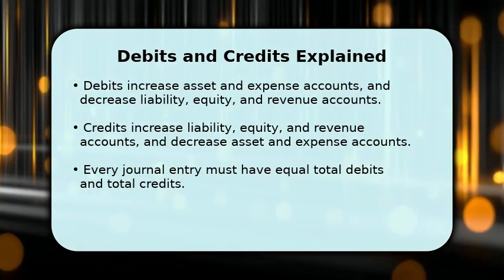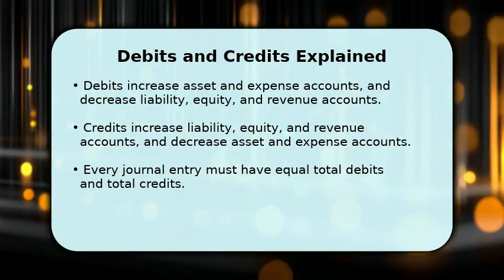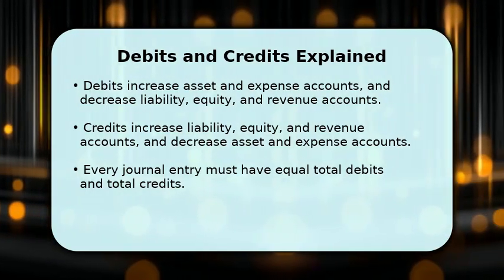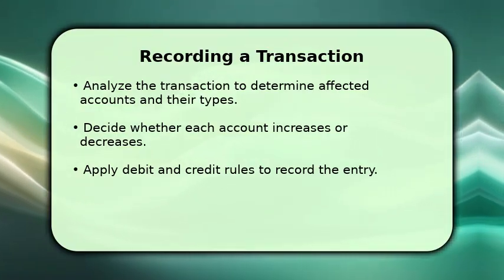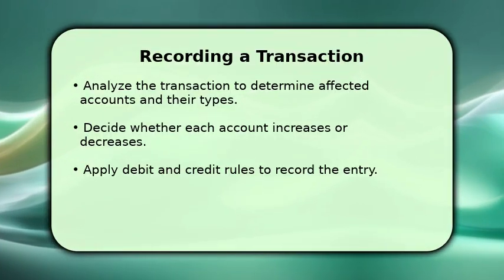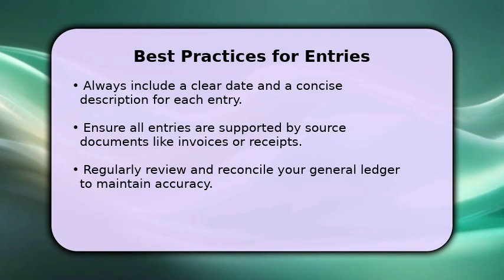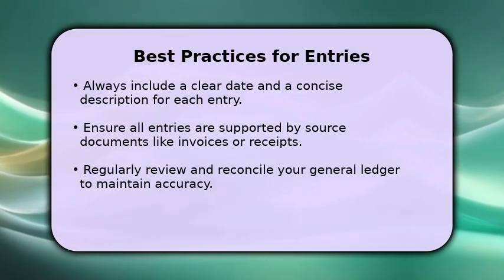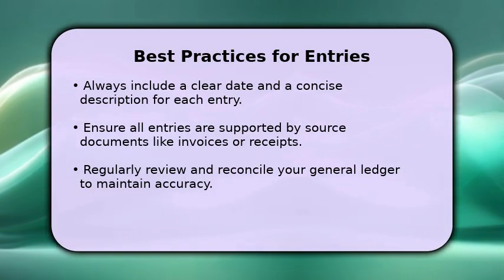How to Prepare General Ledger Journal Entries - Easy Guide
▸ (f) In this video, we will walk you through the step-by-step process of preparing general ledger journal entries. Whether you're a beginner or an experienced accountant, understanding how to create accurate and compliant journal entries is crucial for maintaining a healthy financial record. Our easy-to-follow guide covers the essential elements of journal entries, including accounts, debits, credits, and posting procedures.

general ledger journal entries, accounting basics, journal entry examples, financial record keeping, accounting for beginners, ledger accounting, journal entry format, accounting principles, financial statement preparation